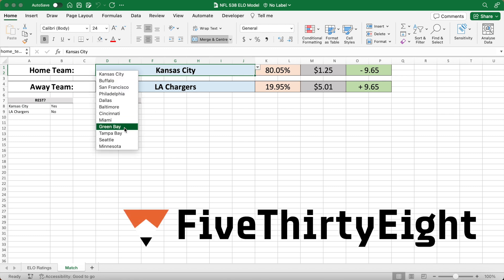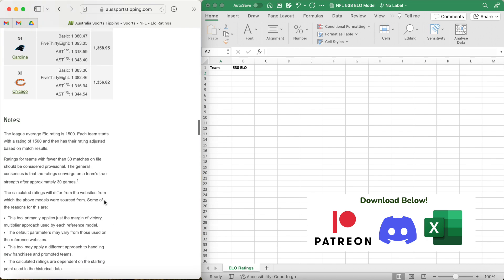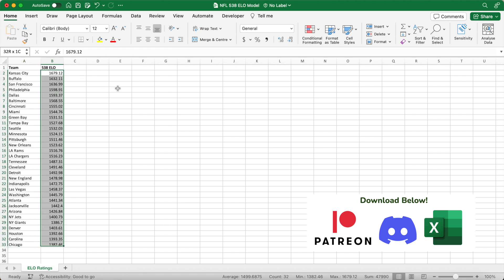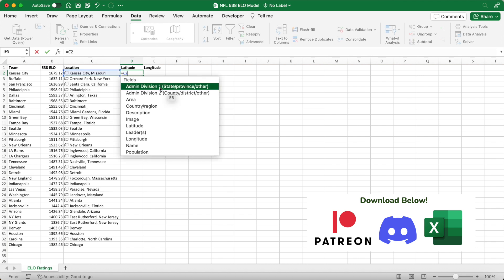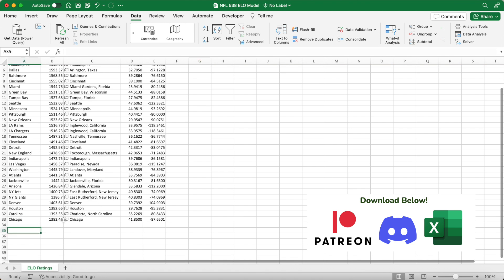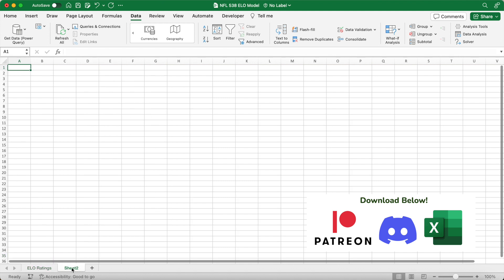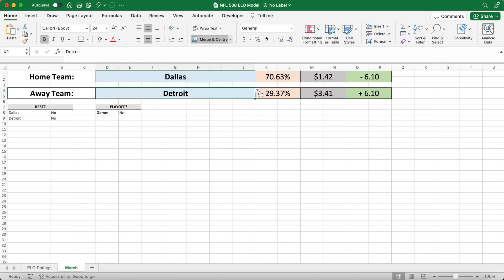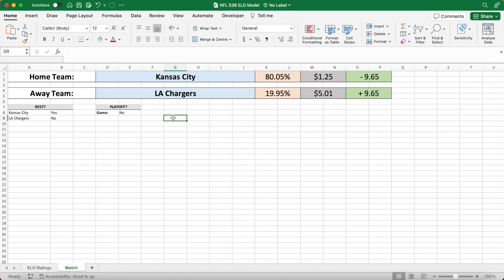Project NFL Games | FiveThirtyEight ELO Model